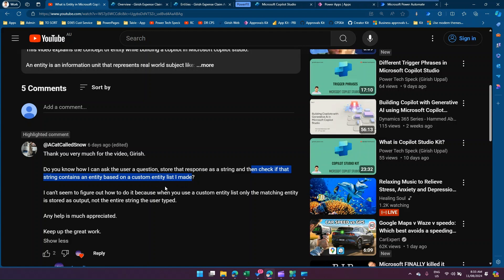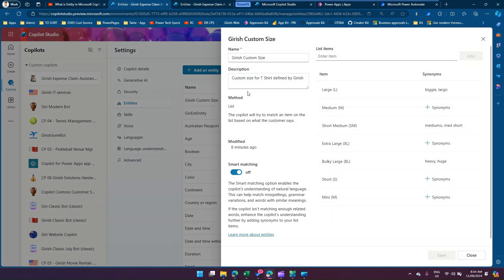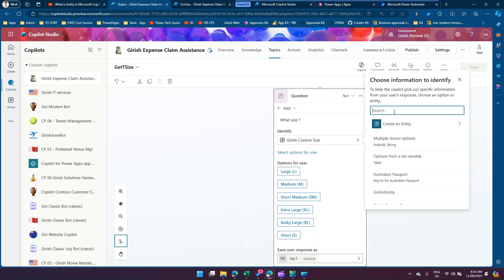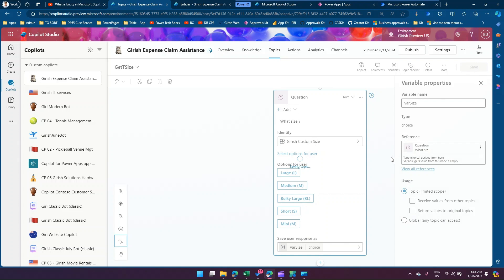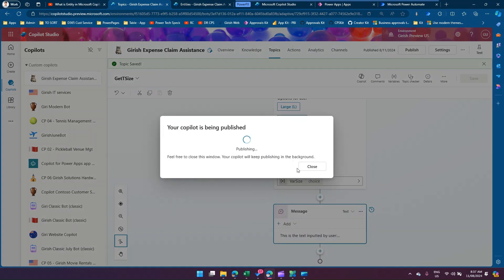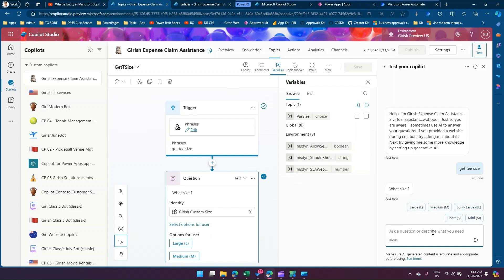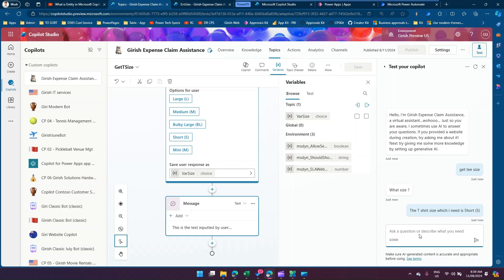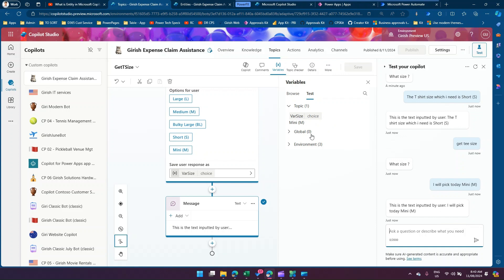How to use Custom Entity and extract message text posted by user in Microsoft Copilot Studio?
This video explains the process of utilising Custom Entities in your topic and extracting last message posted by user for the copilot in Microsoft Copilot Studio.

Girish Uppal explains the steps to recognise the Custom entity and respond back to user based on recognition of entity along with utilising System variables to get back the last message typed in by the user.